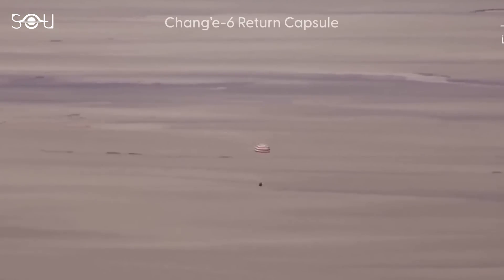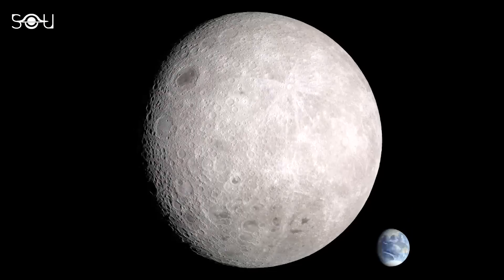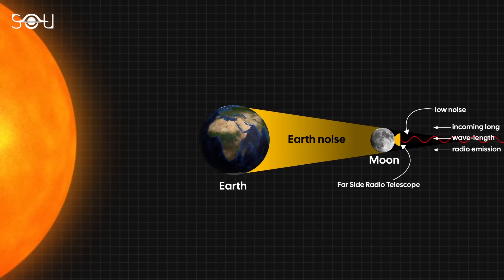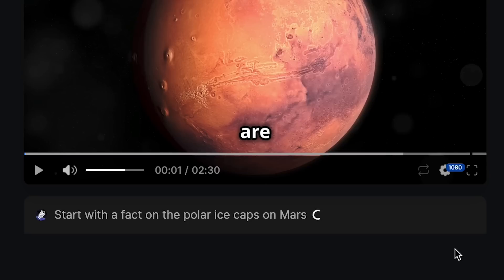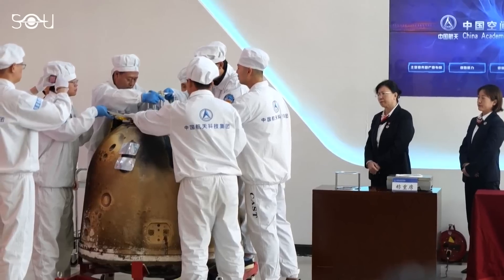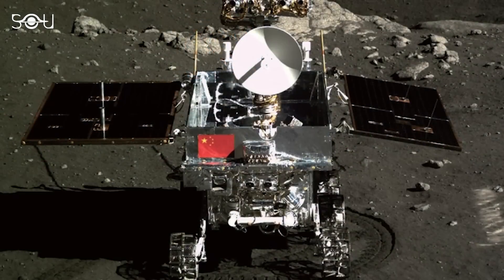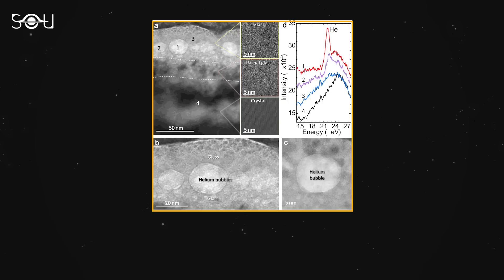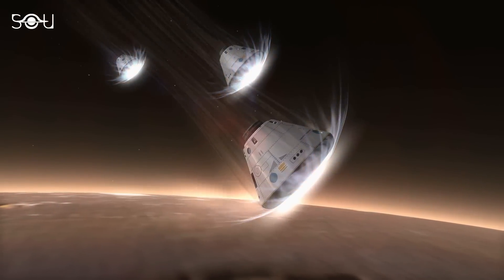What China Has Done on the Moon is Game-Changing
and use our special code SOTU50 to get a special discount.

China has become the first nation in the world to bring back soil samples from the far side of the Moon. On June 25, the Chang'e 6 mission's return capsule re-entered Earth's atmosphere and safely landed in the grasslands of Inner Mongolia. This marked the successful end of a 53-day mission, bringing back the first-ever lunar far-side samples.

China now has soil samples from both the near and the far side of the Moon, raising several intriguing questions: What secrets does the mysterious far side of the Moon hold, and why has it fascinated scientists for generations? Why are countries around the world suddenly racing back to the Moon? Finally, and most importantly, what does China aim to build on the Moon with its Chang'e series of missions?

📝 REFERENCES:

Far side of the Moon: what does it look like? - BBC Sky at Night Magazine

China Makes History with First-Ever Samples from the Moon’s Far Side - Scientific American

🎥 Footage: Envato Elements, StoryBlocks, NASA, ESA, ESO, Real Engineering, and Pond5

💻 Created and Produced by: Rishabh Nakra
✍🏻 Written and Researched by: Simran Buttar
🎙️ Narrated by: Jeffrey Smith
🌌 Animated by: Sankalp Dash